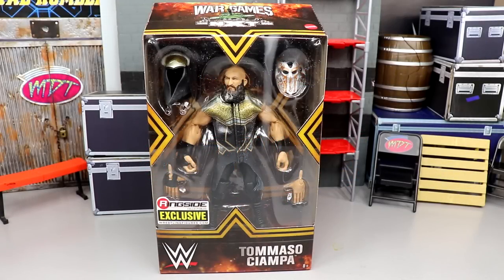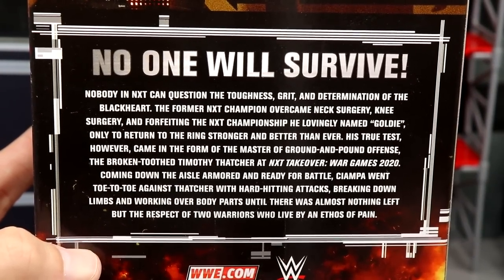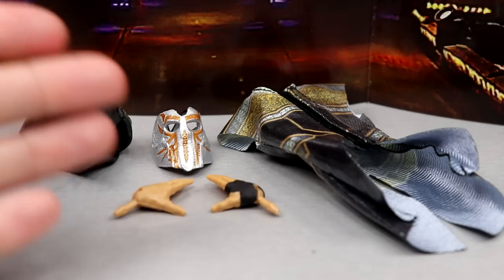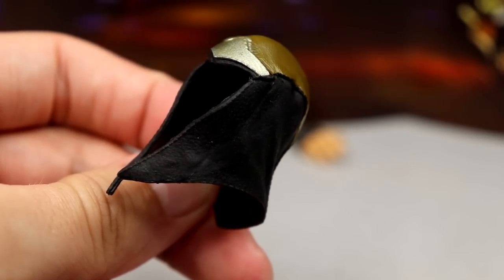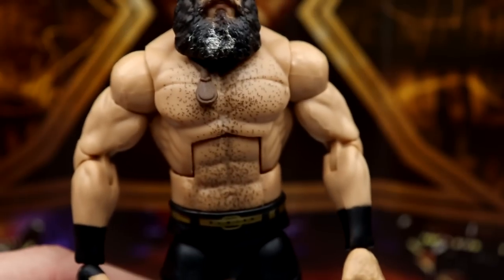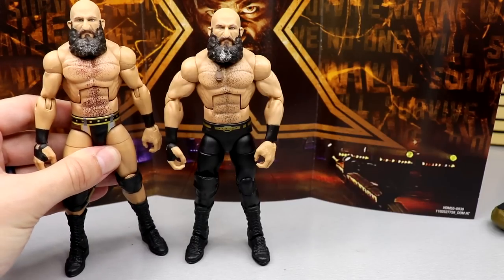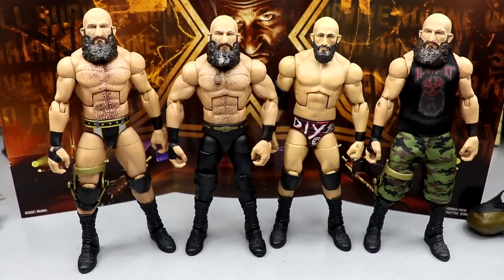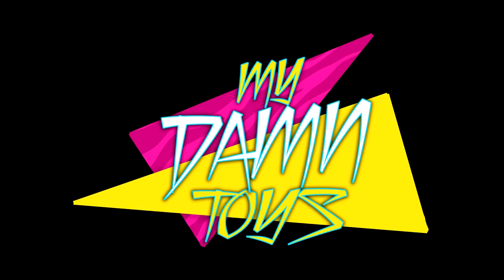WWE ELITE WARGAMES CIAMPA FIGURE REVIEW! RINGSIDE EXCLUSIVE!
WWE elite NXT Wargames tommaso ciampa action figure review wwe elite ciampa nxt wargames ringside exclusive wwe elite action figures